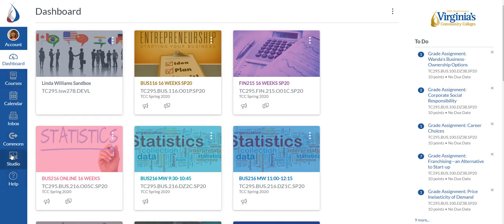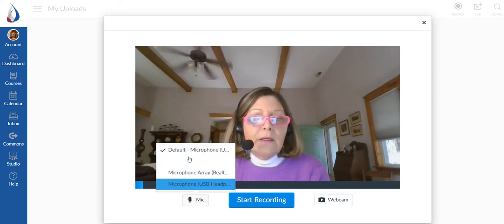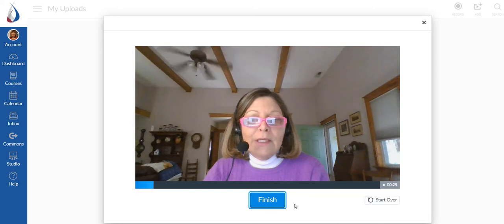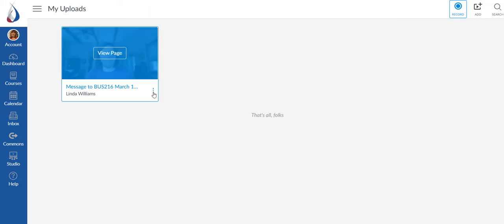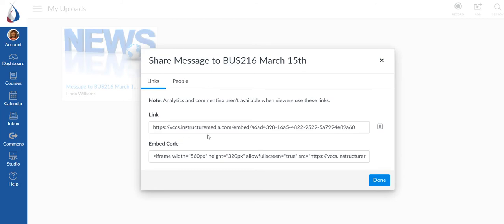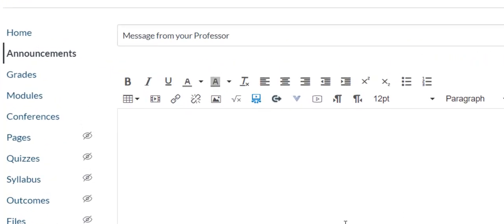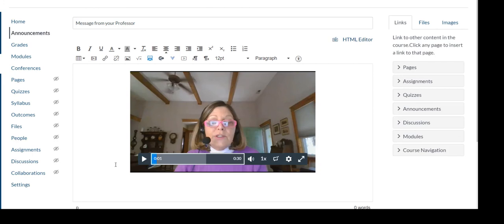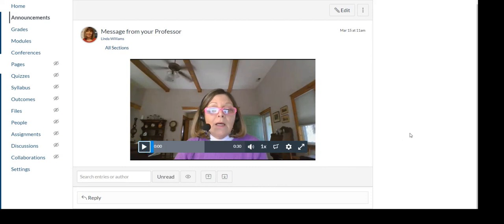Using Studio to Record a Video Message in Canvas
This video demonstrates how to record a video message in Canvas.